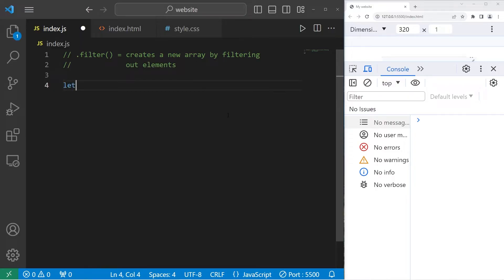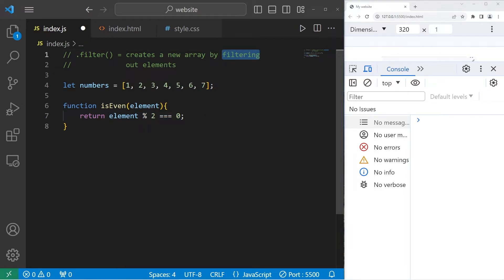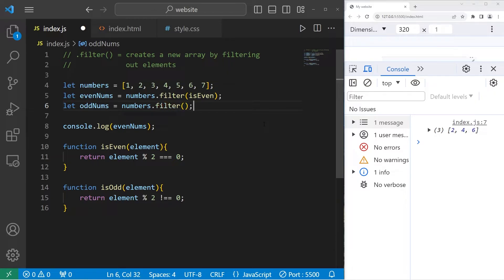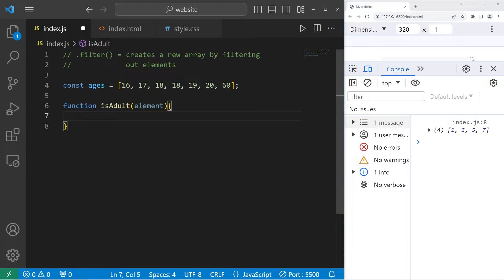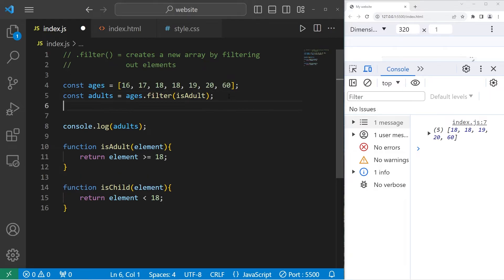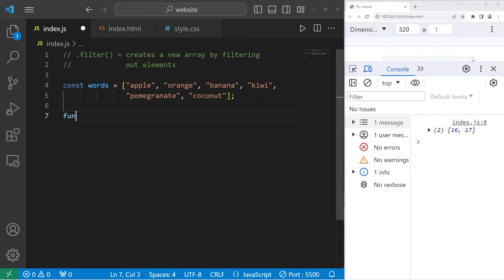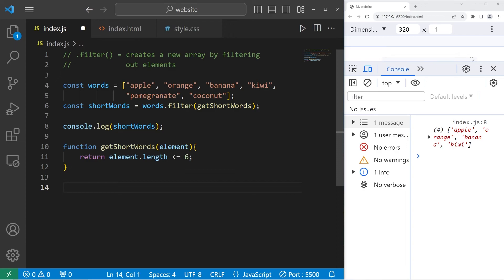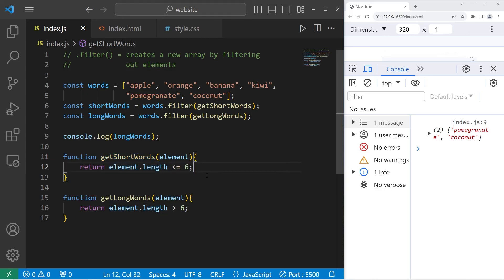JavaScript filter() method in 6 minutes! 🚰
// .filter() = creates a new array by filtering out
//                 elements with a callback

00:00:00 example 1
00:02:13 example 2
00:04:01 example 3

// EXAMPLE 1
let numbers = [1, 2, 3, 4, 5, 6, 7];
let evenNums = numbers.filter(isEven);
let oddNums = numbers.filter(isOdd);

console.log(oddNums);

function isEven(element){
    return element % 2 === 0;